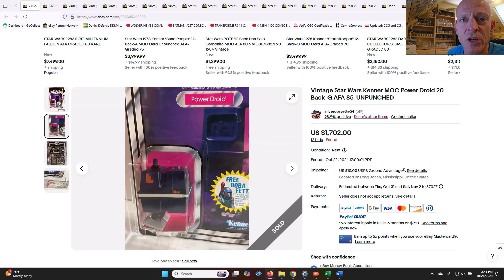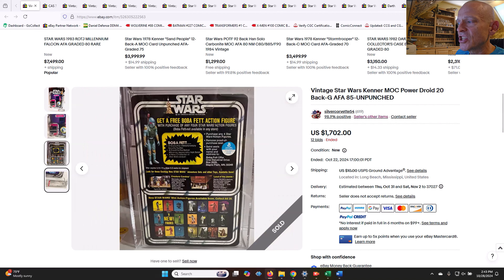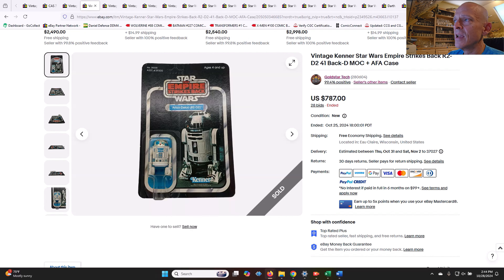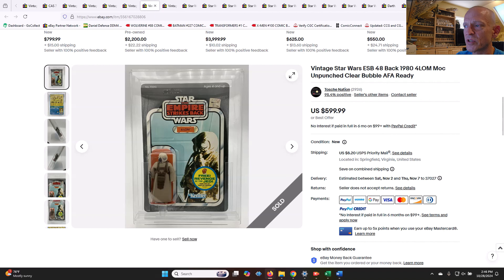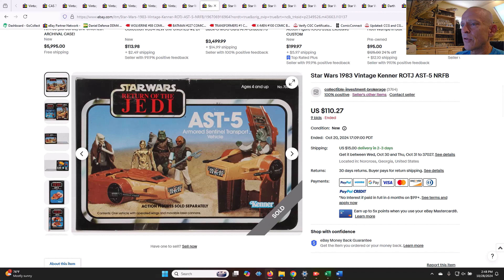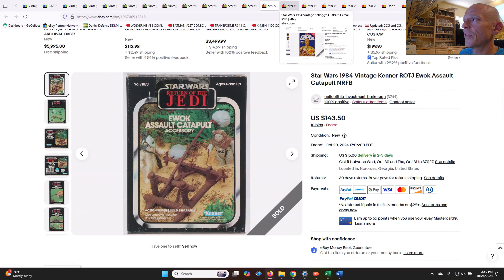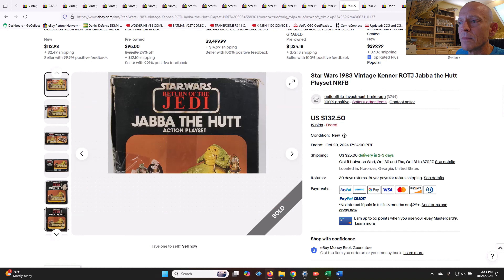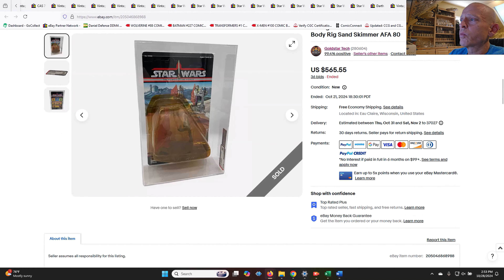Vintage Star Wars Price Guide | ** A $90 Box of CEREAL?? **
This video covers some more recent sales for vintage loose Star Wars action figures, playsets, and vehicles on eBay that sold in October 2024.

Interested in selling your vintage Star Wars collection?  I can set you up with the right buyer for fair prices while avoiding eBay fees and taxes.